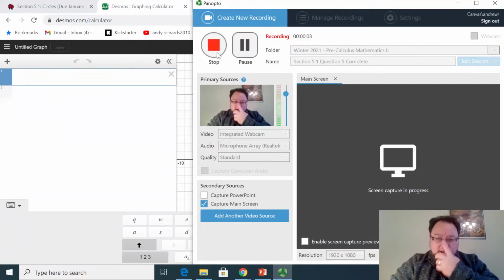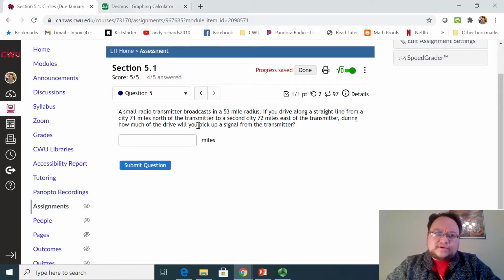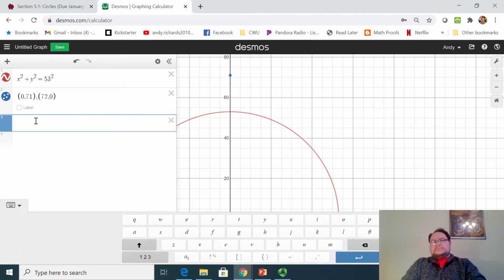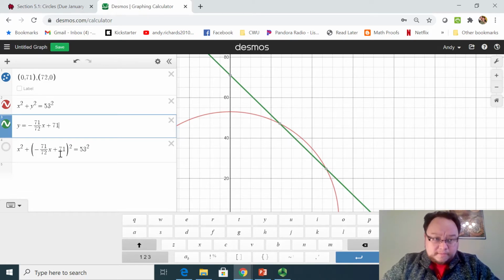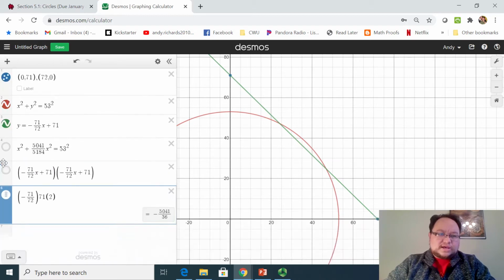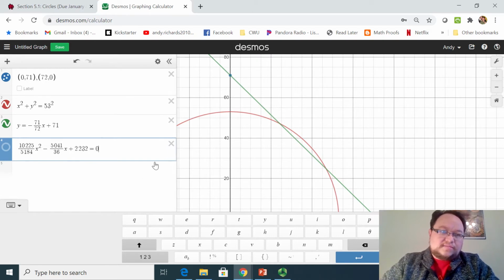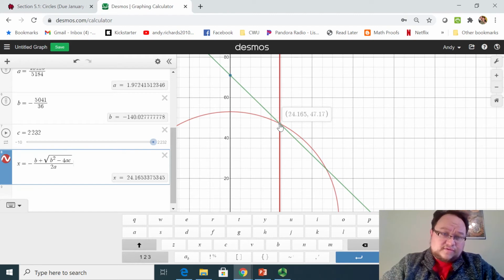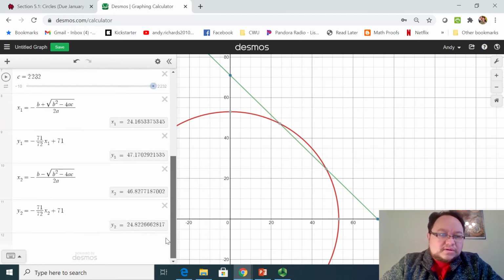Radio Transmitter Question (Section 5 1 Question 5)